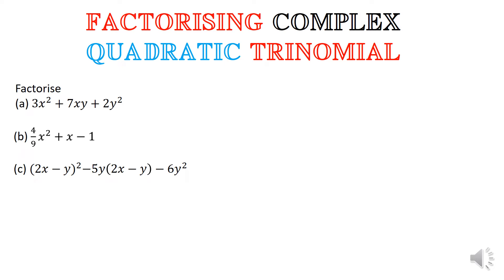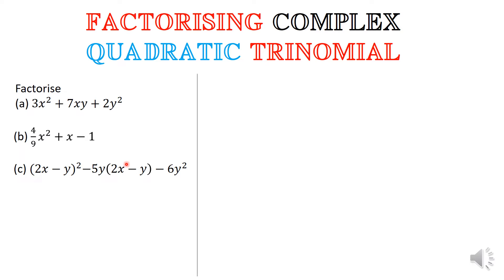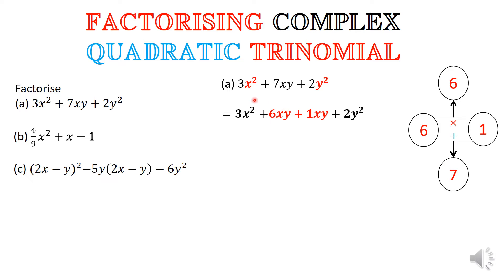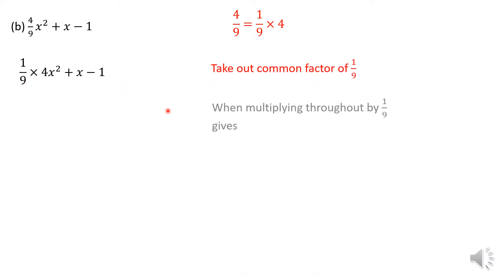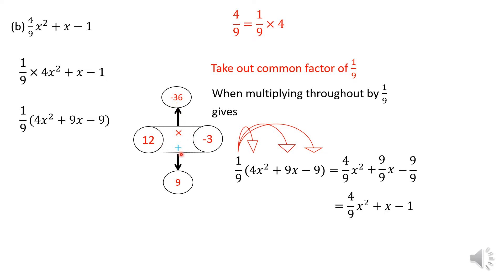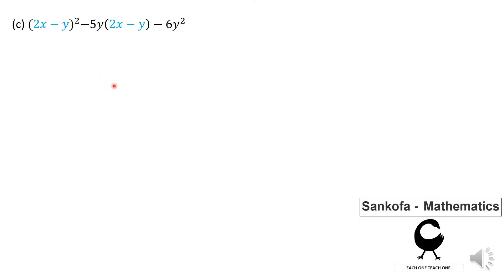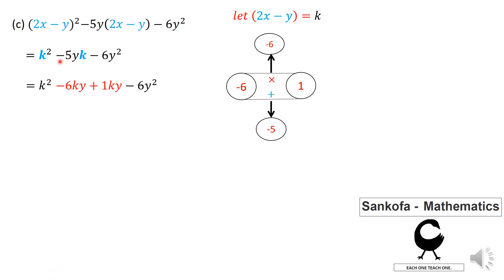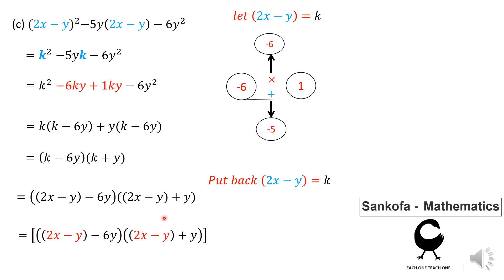Factorising Complex Quadratic Trinomials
Factorising Complex Quadratic Trinomials of the form a^2 +2ab + b^2.